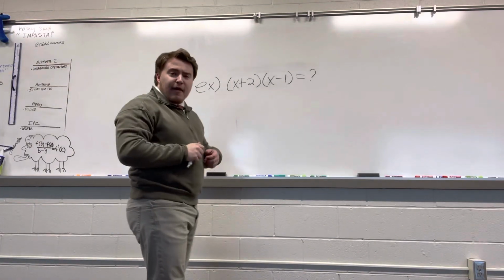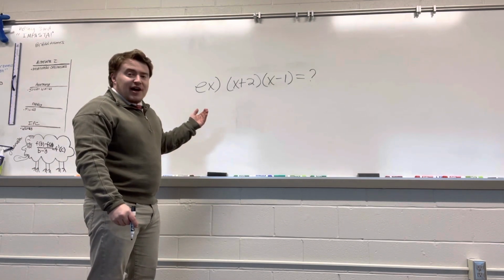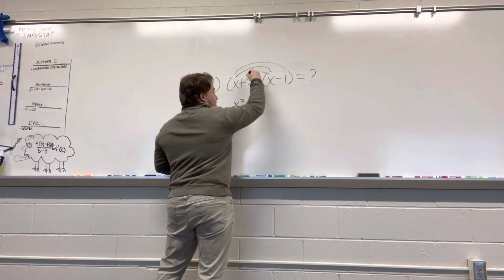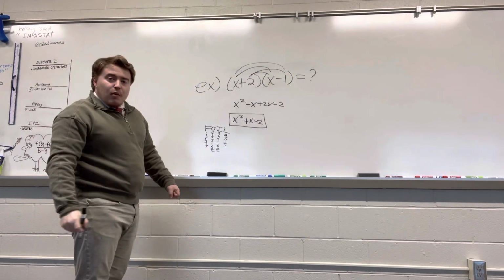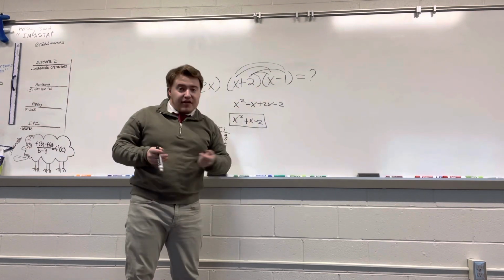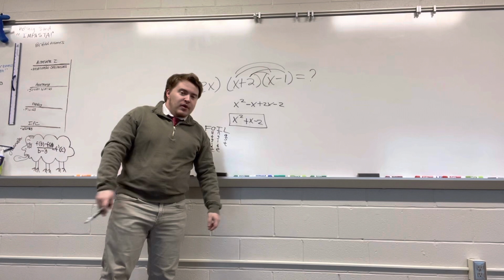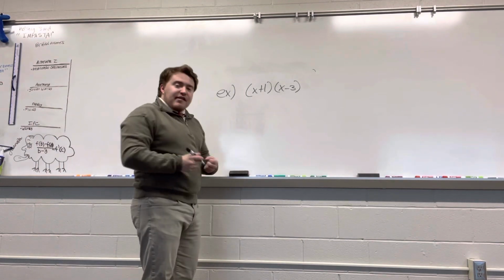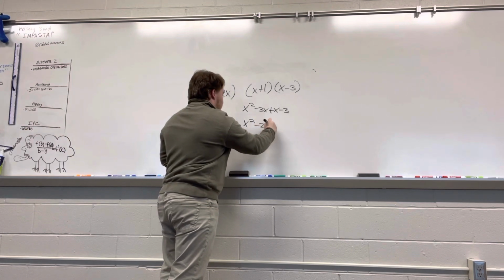Algebra 1: How to FOIL! (Multiplying Binomials)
In this video, I will show you how to multiply binomials, more commonly known as FOILING. Two examples are included, and I encourage you to try them on your own.

Leave future video suggestions in the comment section!